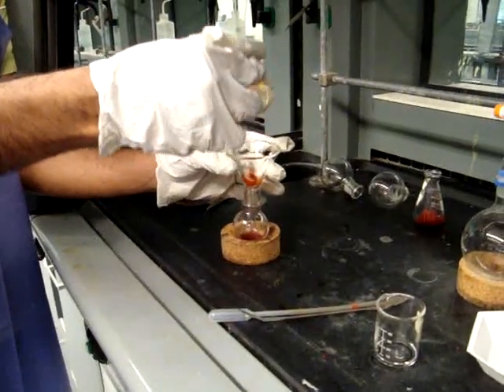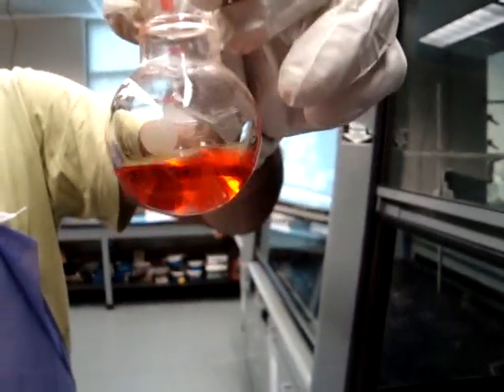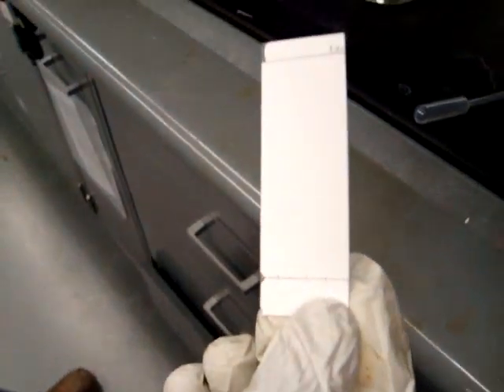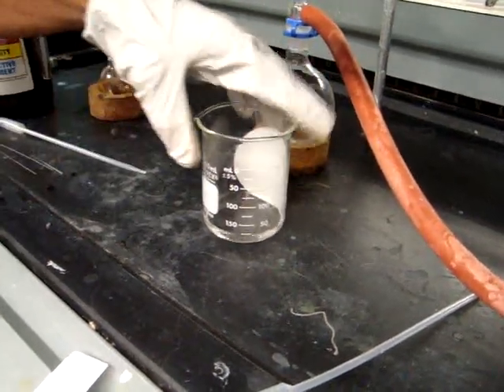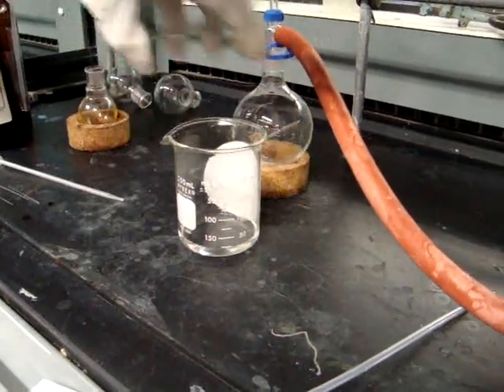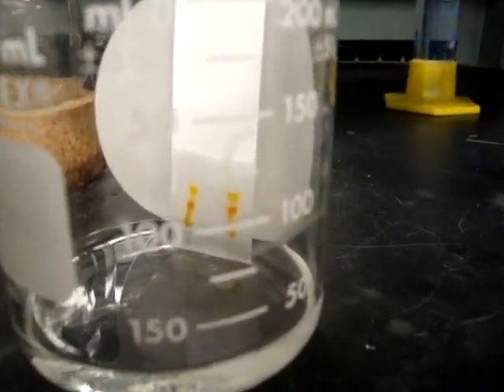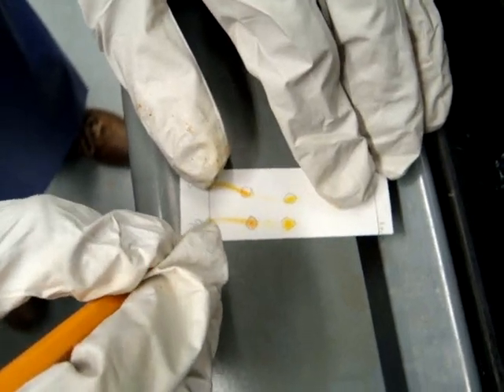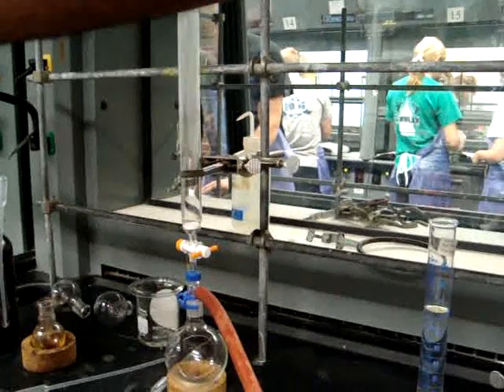TLC and Column Chromatography Part II CHEM2050